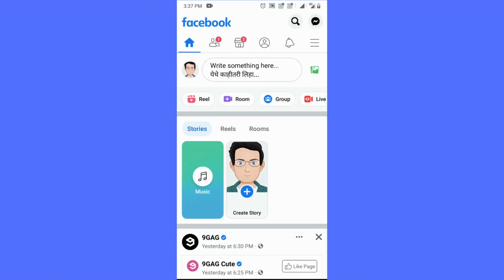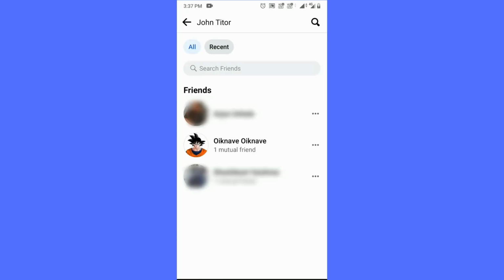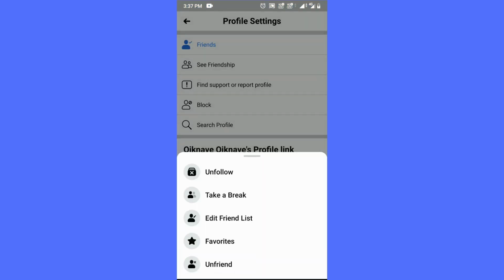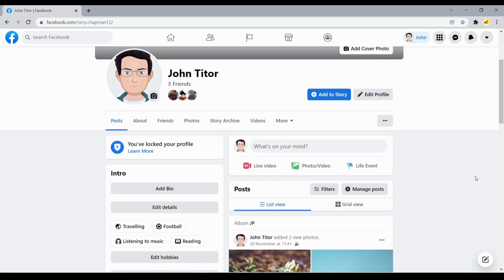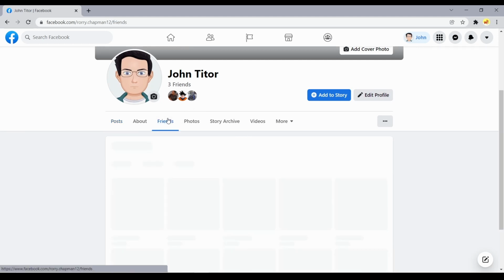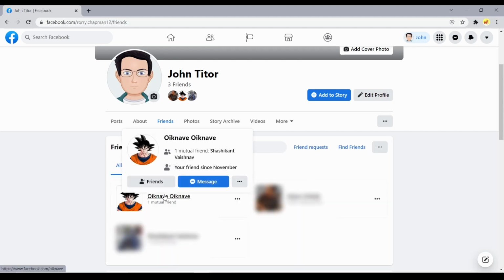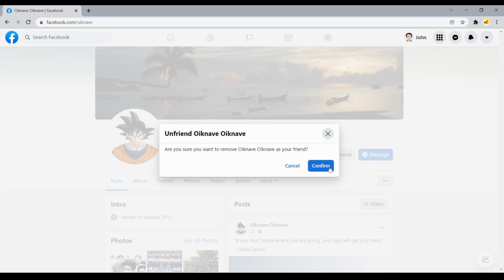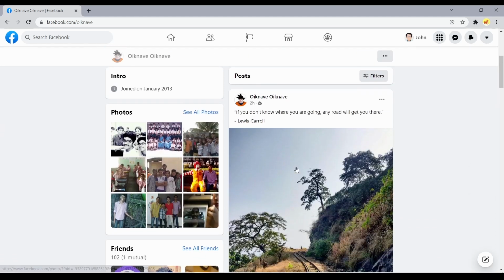How To Unfriend Someone On Facebook (2021)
It’s completely alright to get rid of these Facebook profiles and keep the people in your friend whom you actually care about. Sometimes you get so upset from the information coming from these sources that you feel like limiting the intake information you consume and that’s alright!

In this video, we will go through step by step instructions on how to unfriend someone from your Facebook friend list!

Following are the timestamps of the video:

00:00 Channel Intro
00:06 Introduction
00:20 How To Unfriend Someone On Facebook
01:40 End Screen